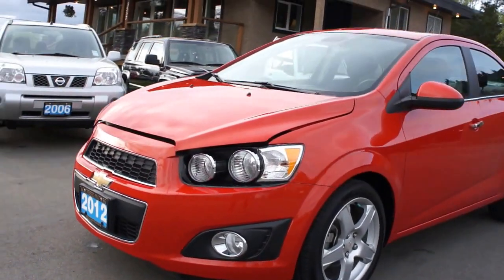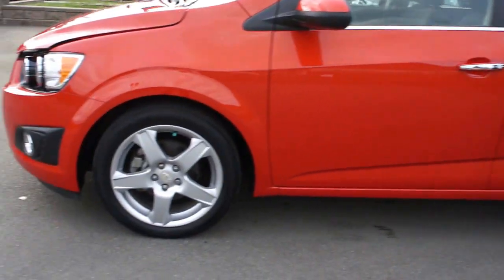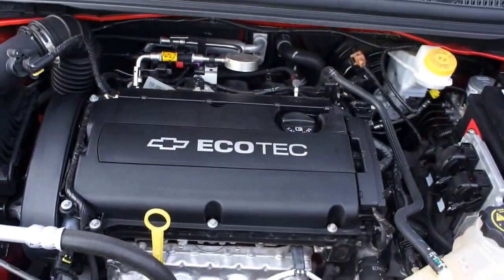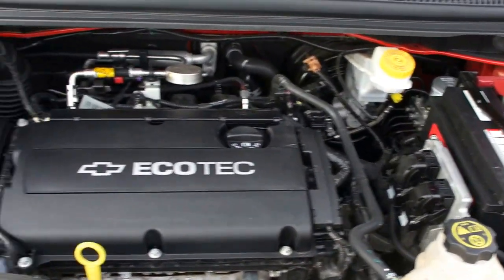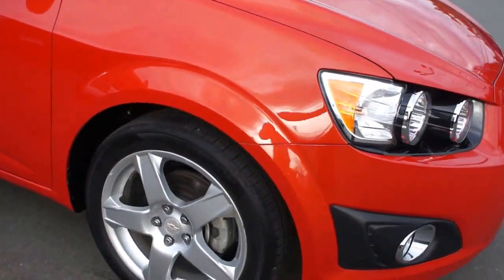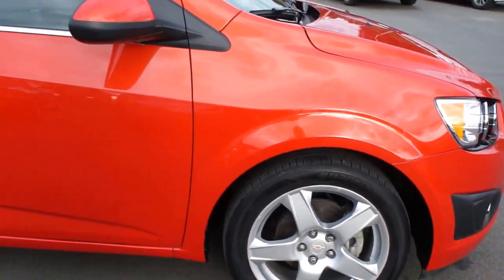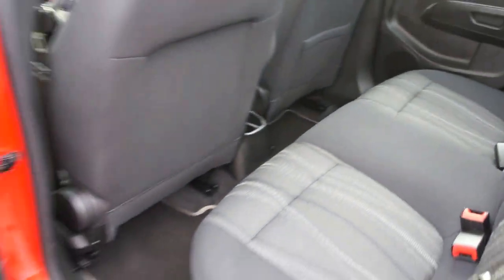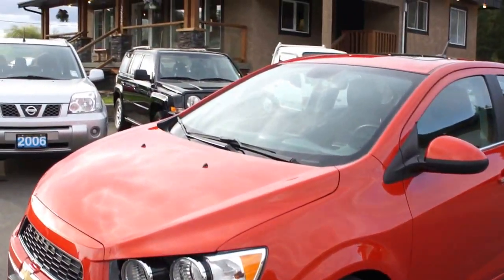2012 CHEVROLET SONIC LT AT KOLENBERG MOTORS LTD